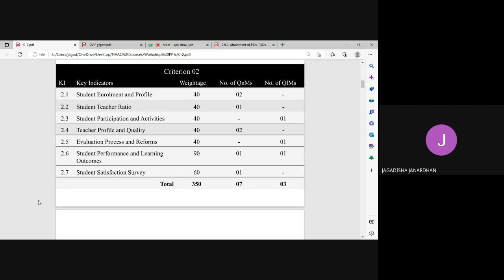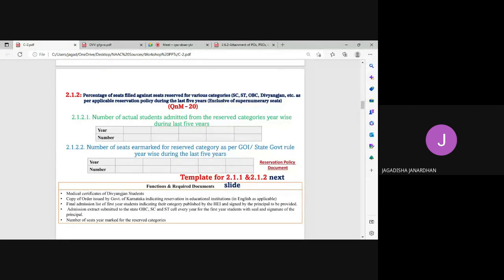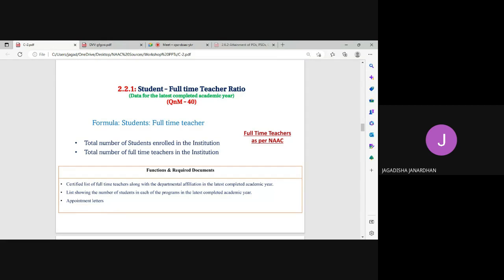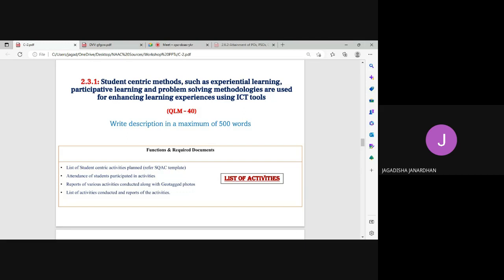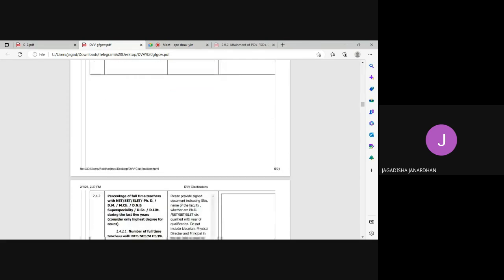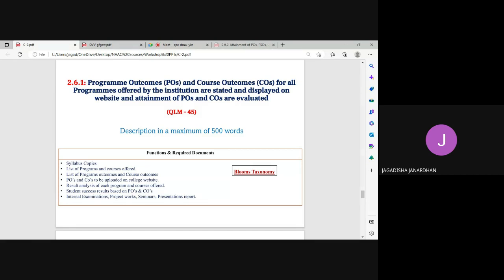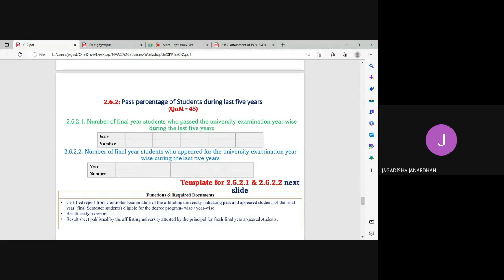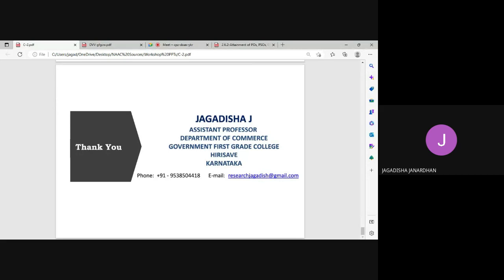5 Days National Level Webinar on Revised NAAC Criteria - Day 2 - Criterion 2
Resource Person: Prof. Jagadisha J M.Com, (Ph.D)
Assistant Professor, Department of Commerce,
Government First Grade College, Hirisave